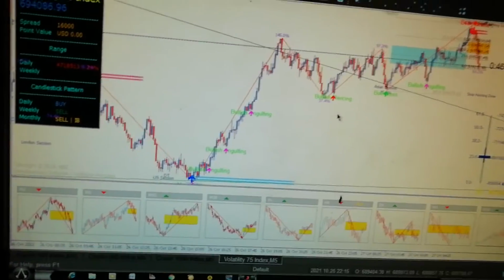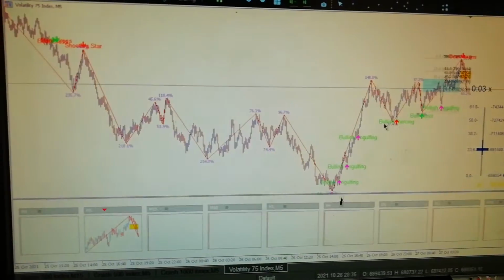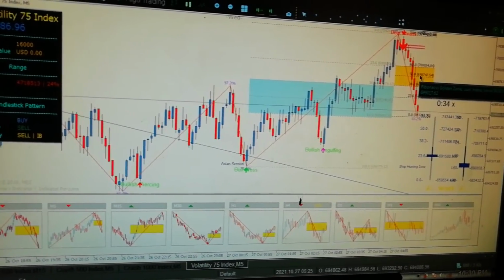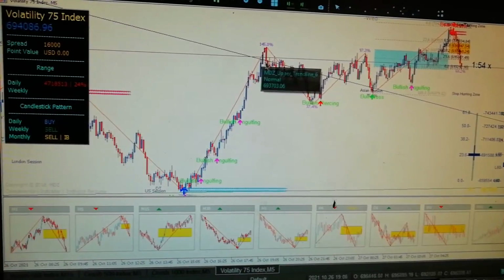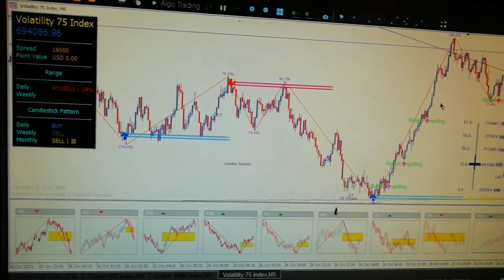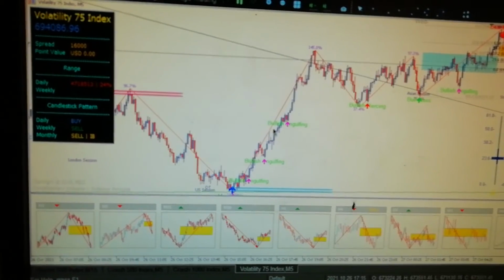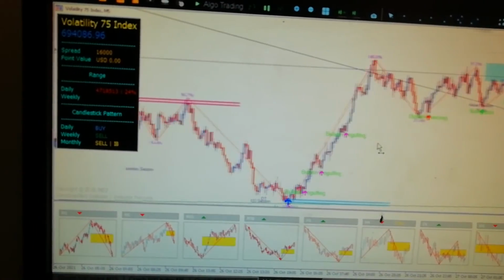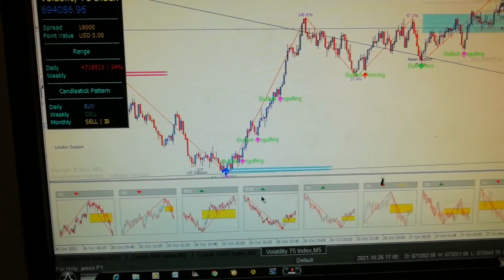Using the updated system part 1